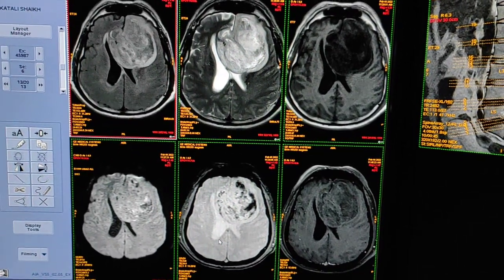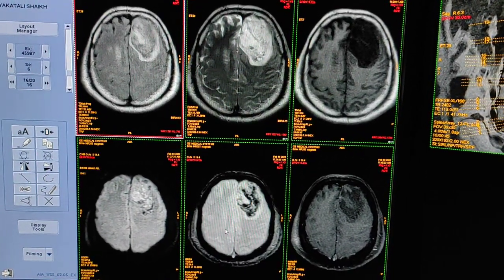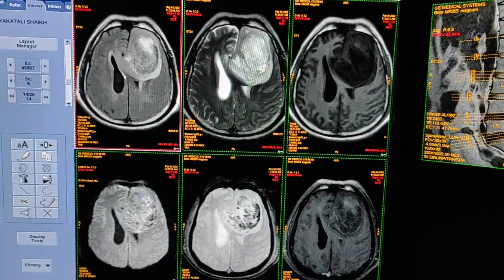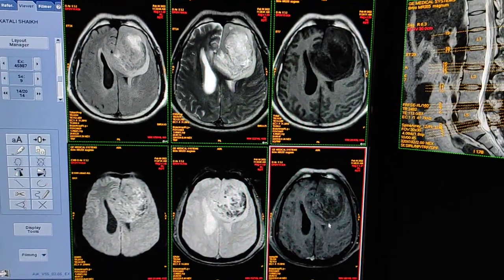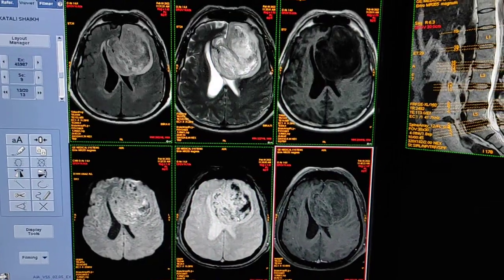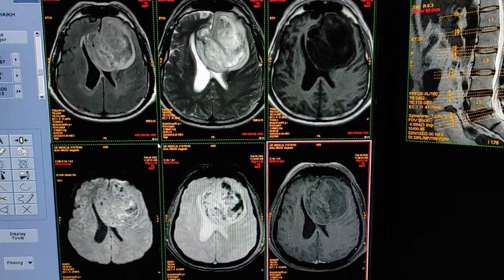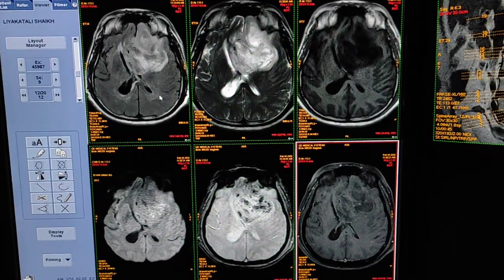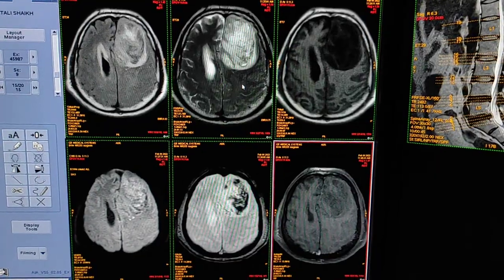Imaging Tumors ;- High Grade Glioma (MRI Brain with Contrast).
NEURO-BALANCE THERAPY

Revive Your Body's Ability to Feel Strong Stable & Balanced

CHRIS WILSON

Balance & Stability Specialist